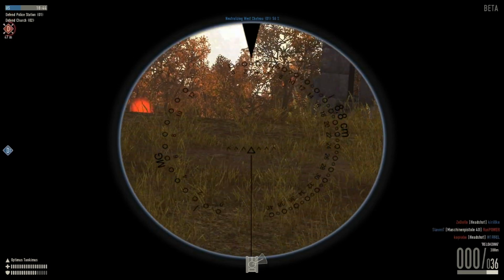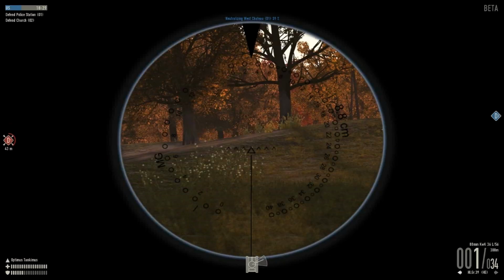Heroes and Generals - Tiger I First Impressions